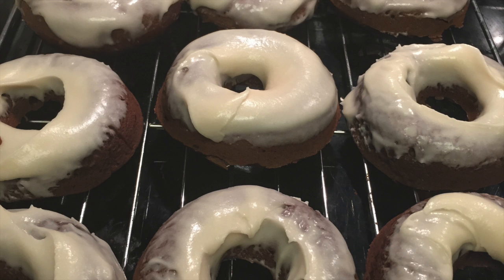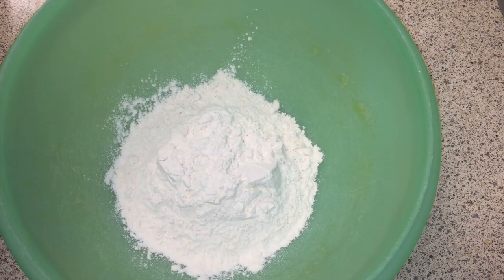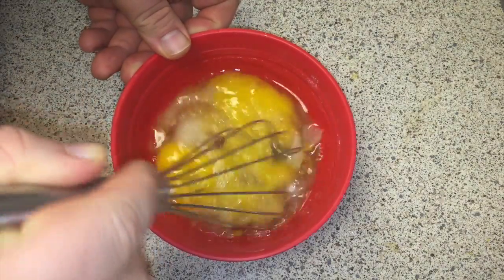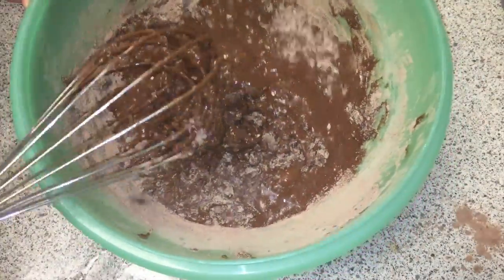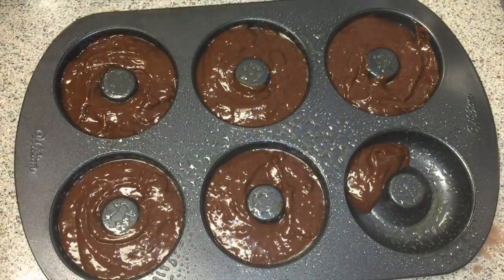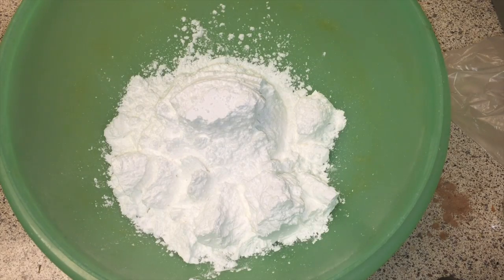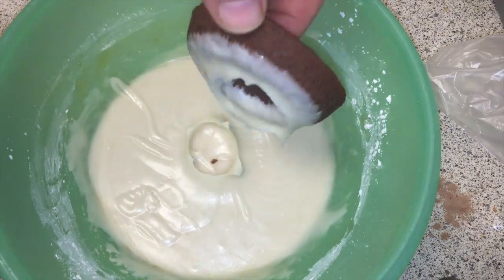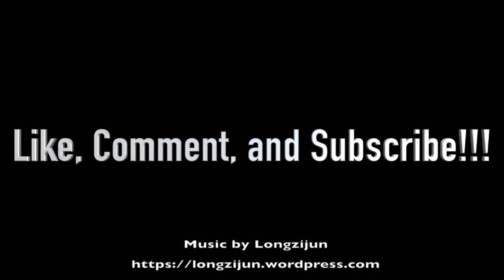Dr. Pepper Donuts with Dr. Pepper Glaze - HHH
Dr. Pepper is one of my most favorite ingredients next to spicy peppers. Today, I have brought the heavenly drink to the realm of donuts, combined it with chocolate, and baked amazingness.

You can visit me on the interweb and get this and other recipes at :